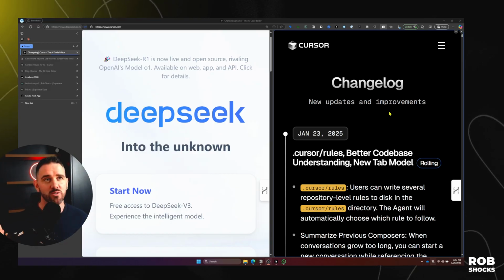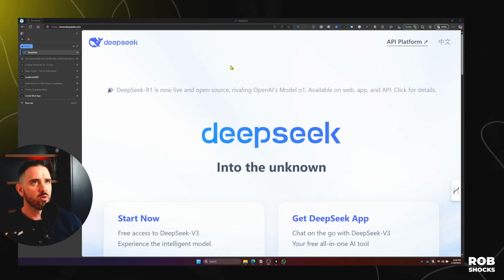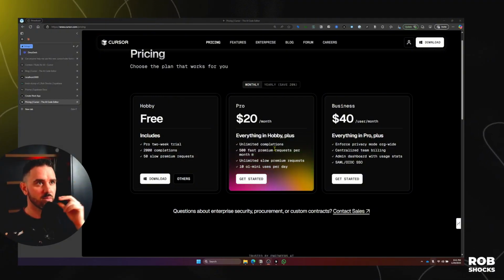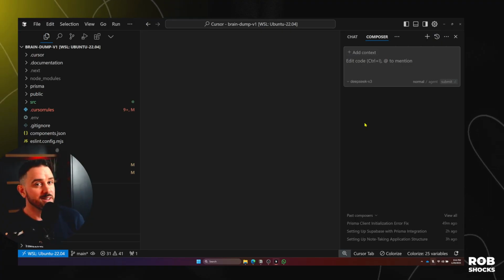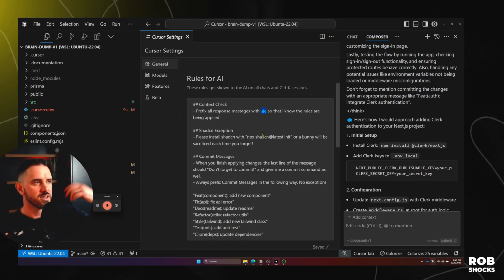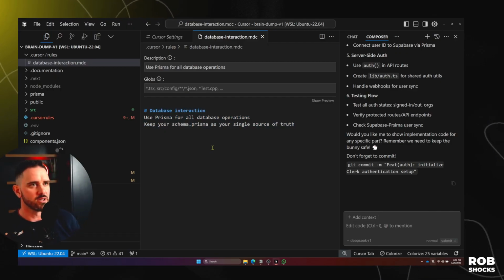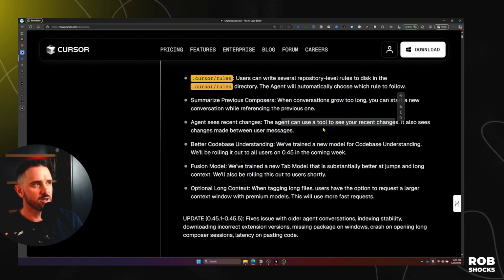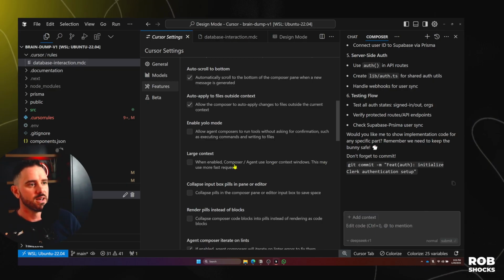How to Connect DeepSeek Coder API to Cursor AI (Step-by-Step Fix)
If you've tried to get a DeepSeek Coder setup in Cursor and keep hitting a wall 401 errors, a model dropdown that's empty, or responses that time out you're not alone. Threads on the official Cursor Community Forum show hundreds of developers running into the exact same issues, asking the exact same questions, often getting answers that no longer work because DeepSeek's API has changed.